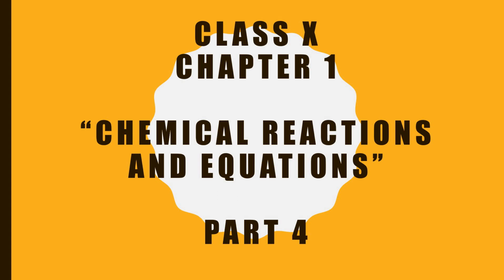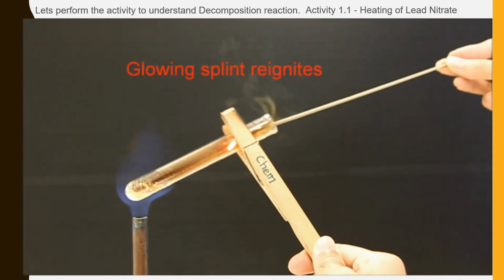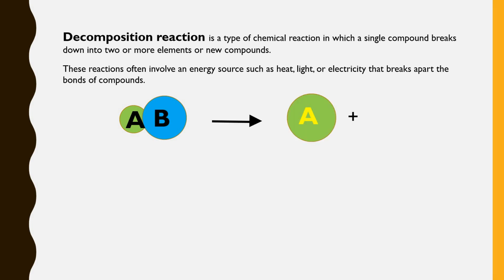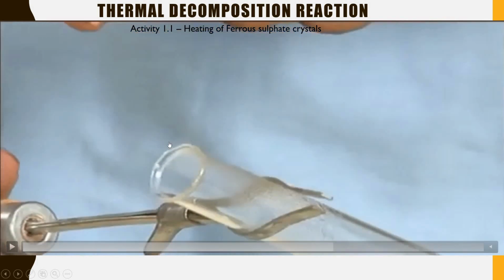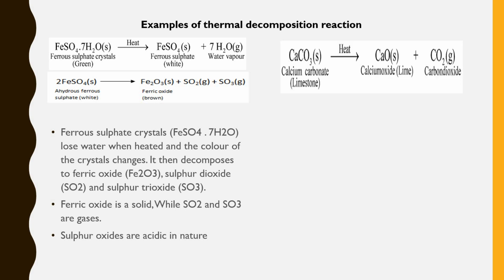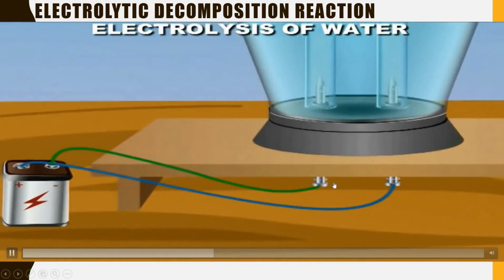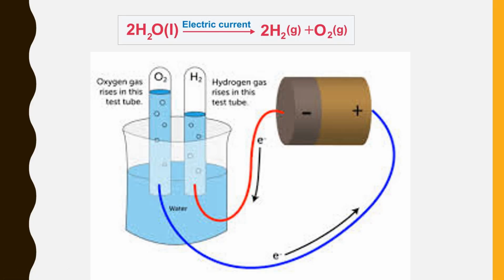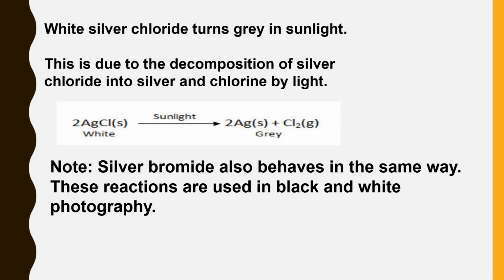DPSS-X-Chemistry-Chemical Reactions and Equations | Part 4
Types of decomposition reactions